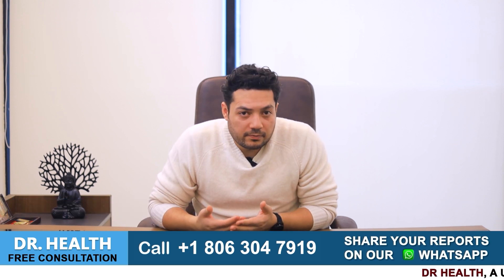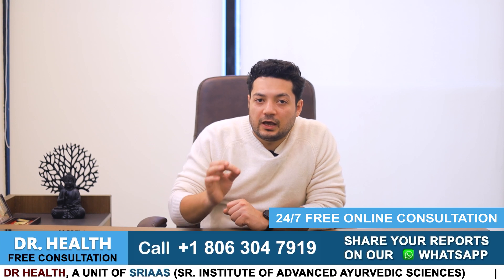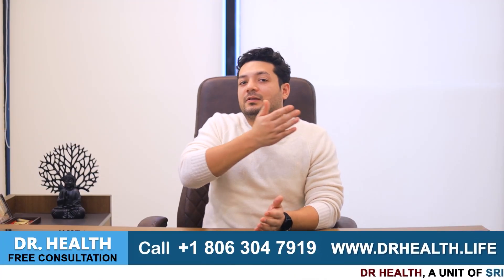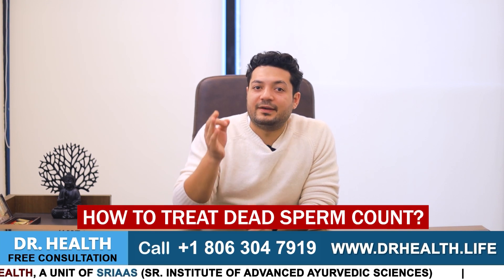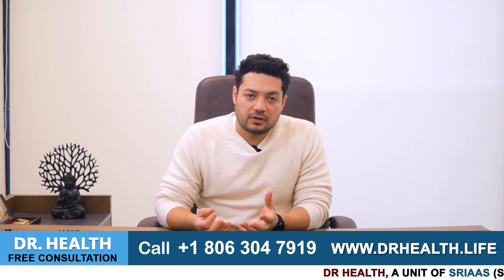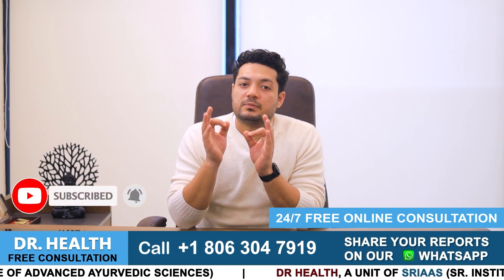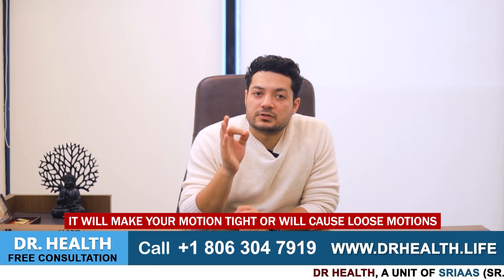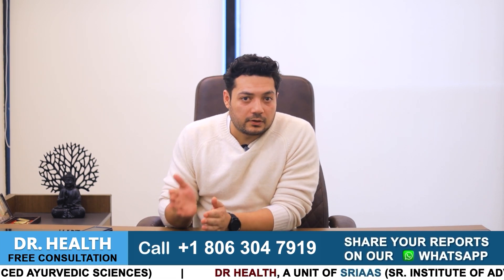What is Dead Sperm | Reasons & Causes of Dead Sperm | Supplements to Treat Dead Sperm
In this informative video, our male fertility expert discusses dead sperm count in men.

Watch this complete video for detailed insights on the topic.

 We are available 24/7 for free online consultation. You can also share your reports via WhatsApp.

Dead sperm count is a condition in which a maximum number of sperms are dead or have functional abnormalities. Having dead sperm count affects fertility to a greater extent. Himanshu Dhawan in this video shares two supplements that can help better living sperm count which improves the quality of sperm produced.

1. Arachitol Nano Drops
2. B12 Methylcobalamin Salt
3. Vitamin D